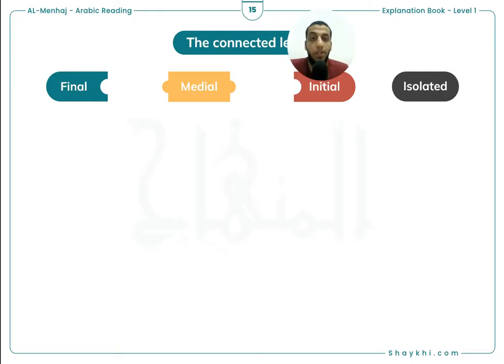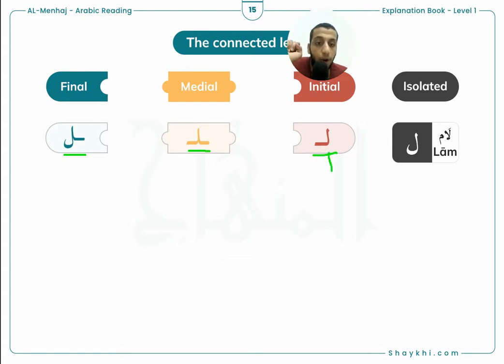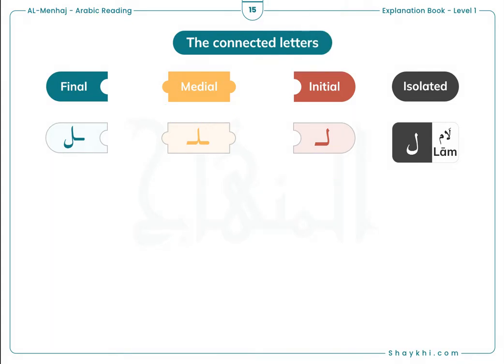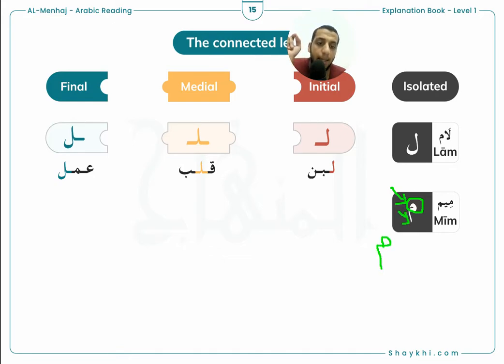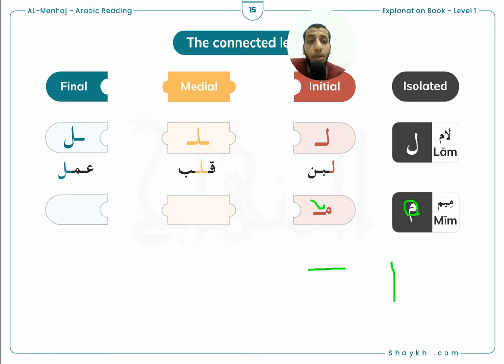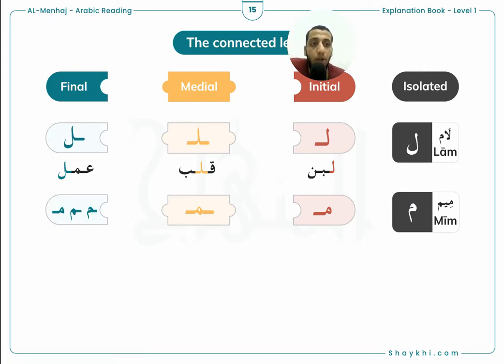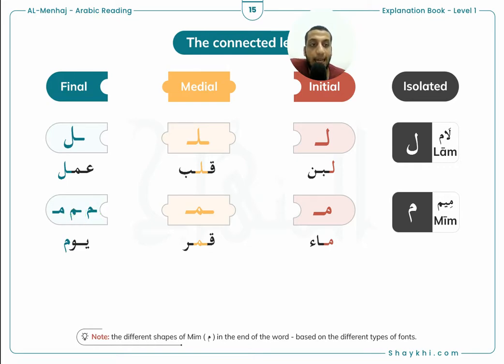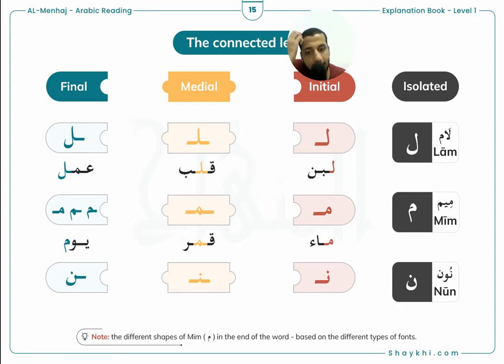Quran Reading Course - Episode 55 (Lam - Meem - Noon - The Arabic Connected Letters)